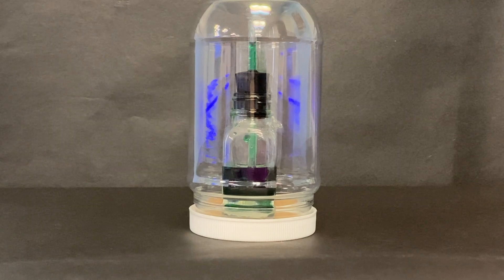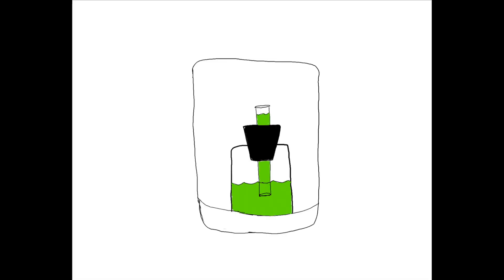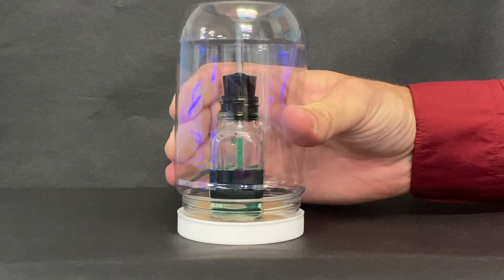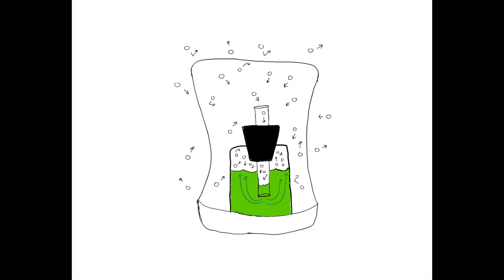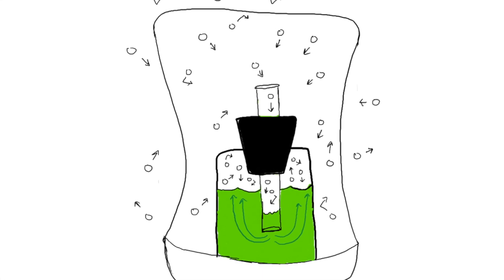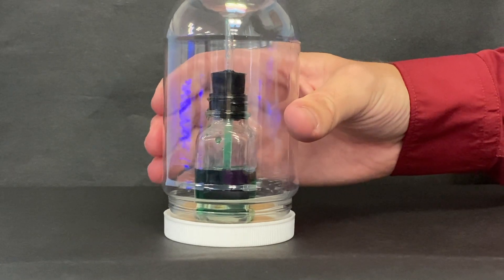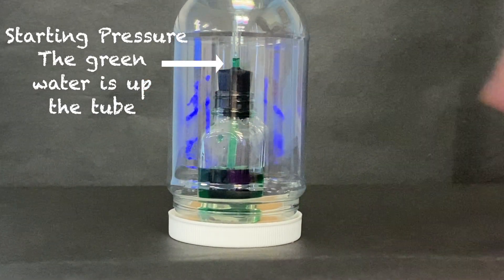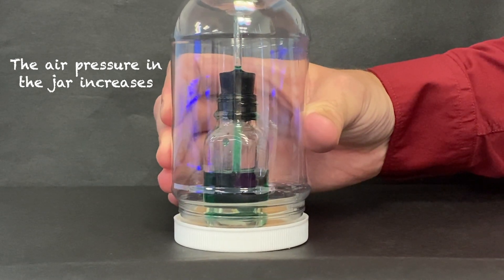Investigation 2 - Pressure in a Jar